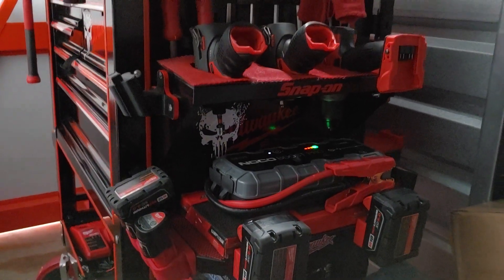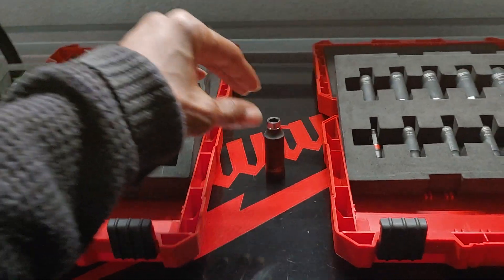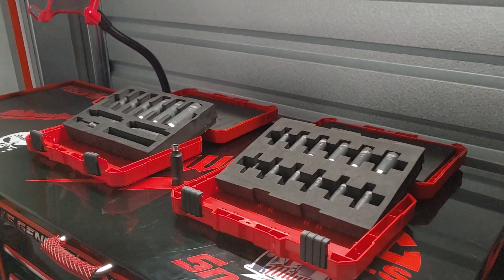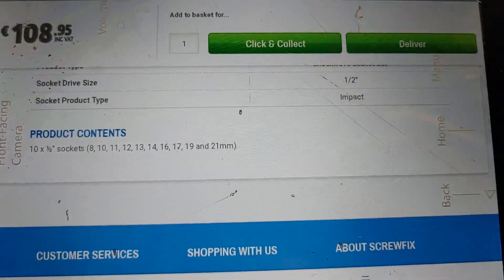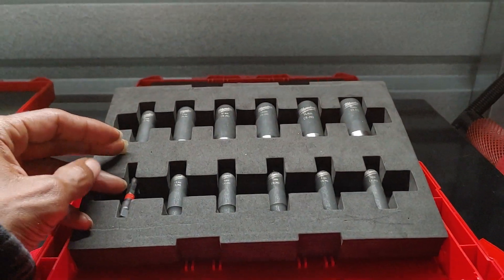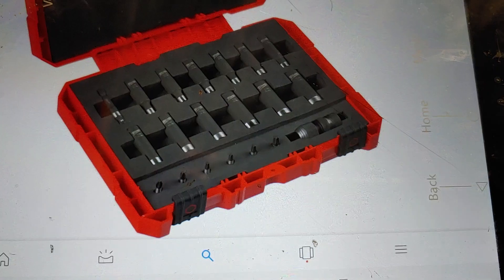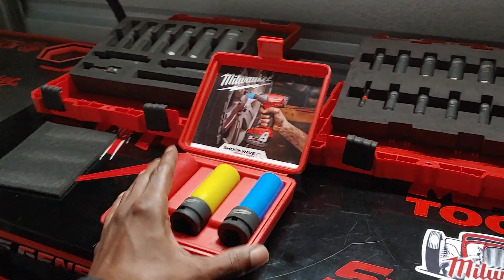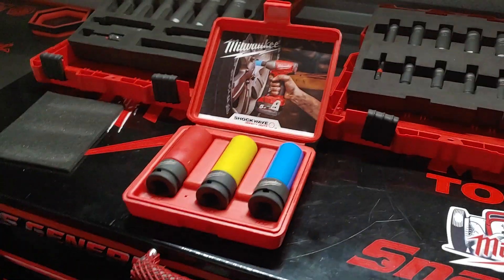Just Another Day In The Shop Storage Unit Walk Through And Tool Cart Tool 👨‍🔧Review Pt94